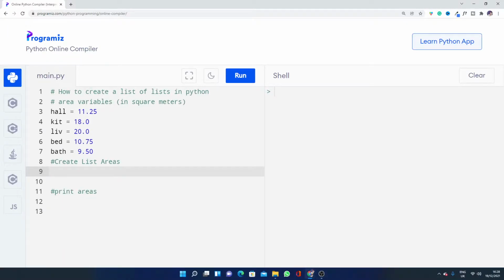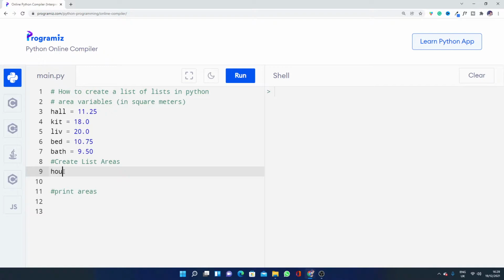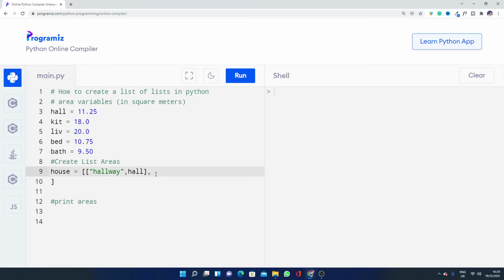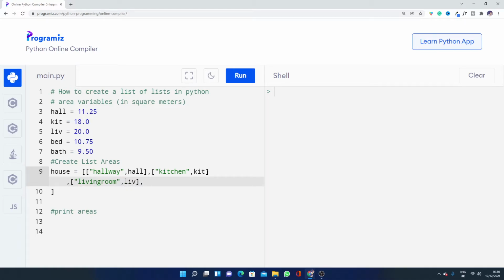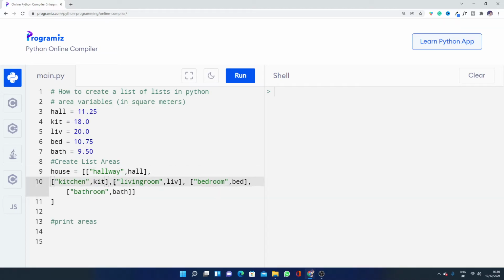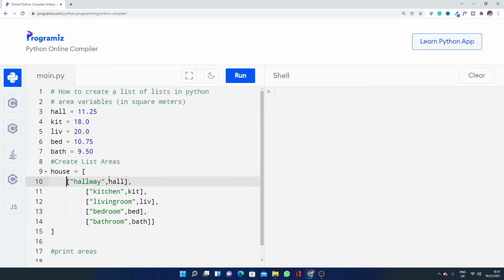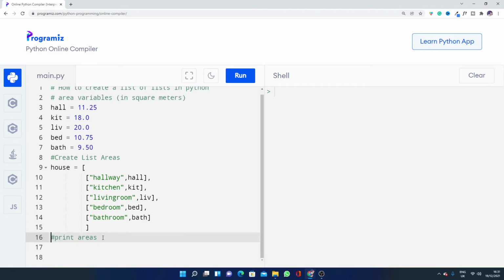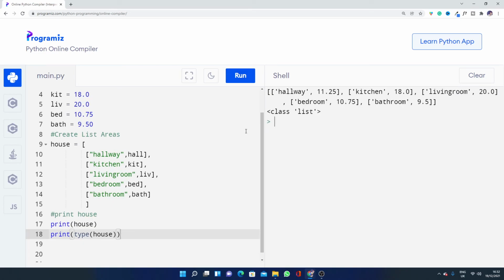How to create a list of lists in python